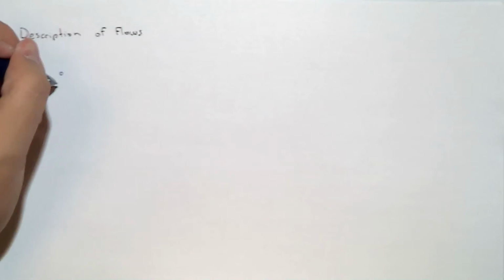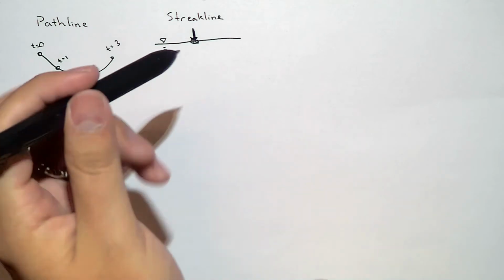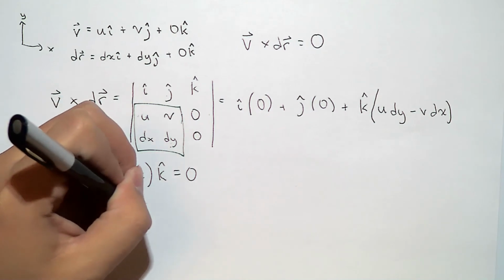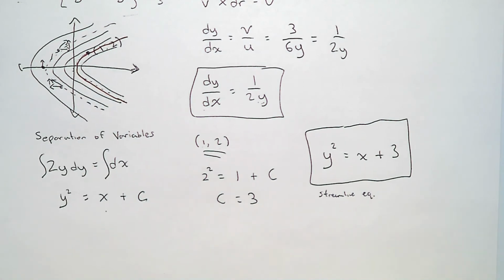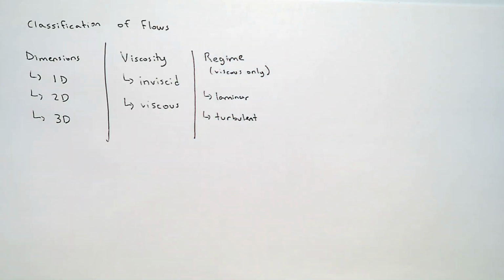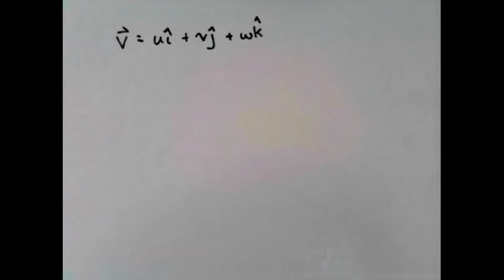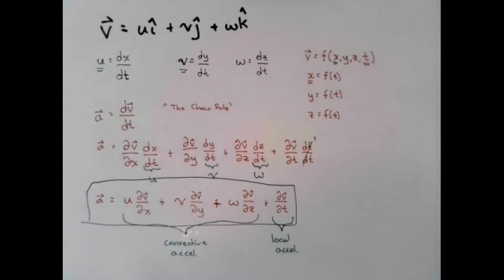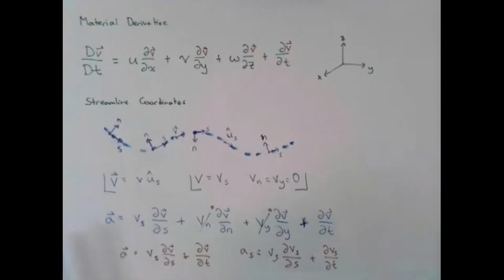Fluid Mechanics lecture: Introduction to Fluid Dynamics